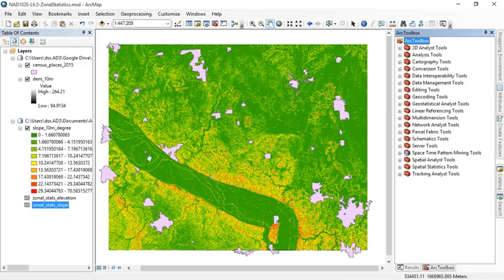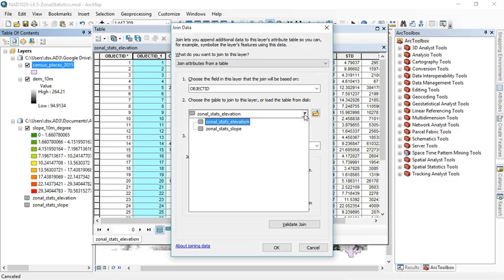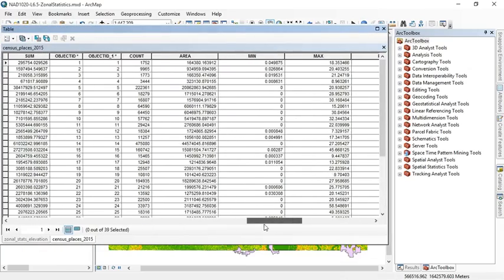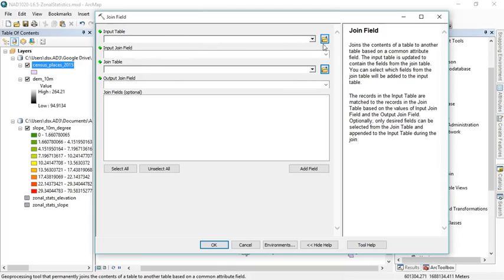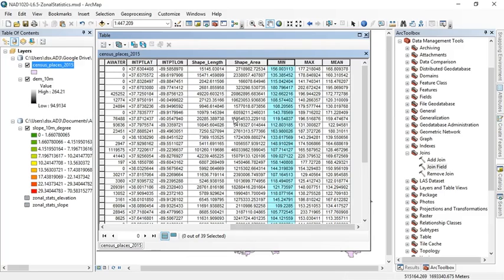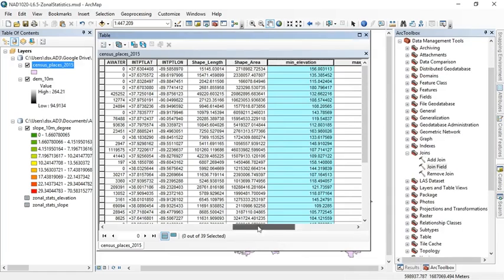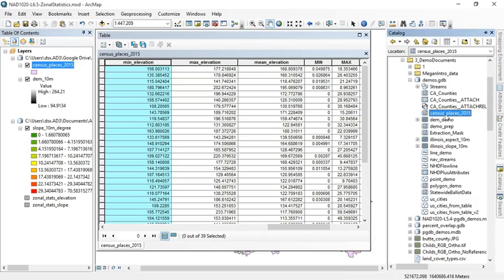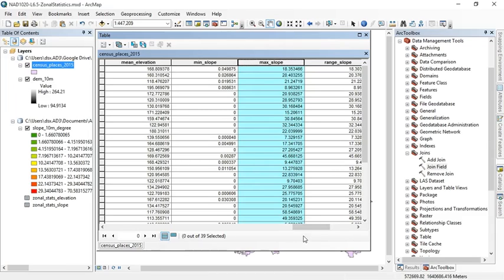39 Workflow Managing Data with Zonal Statistics and Join Field University of California, Davis